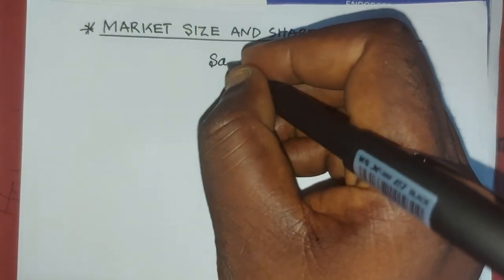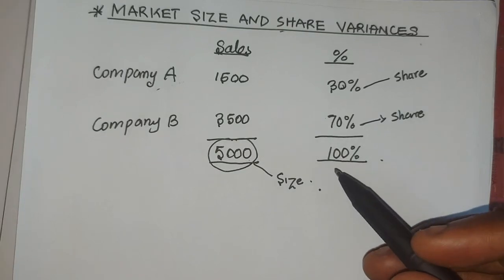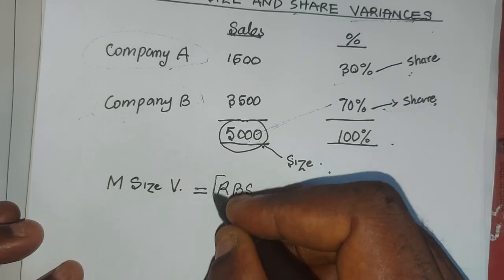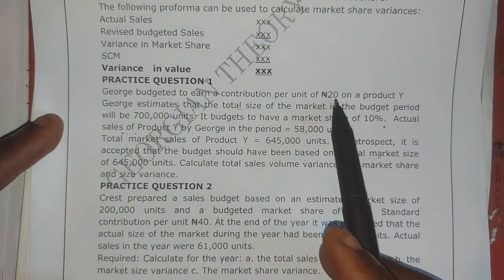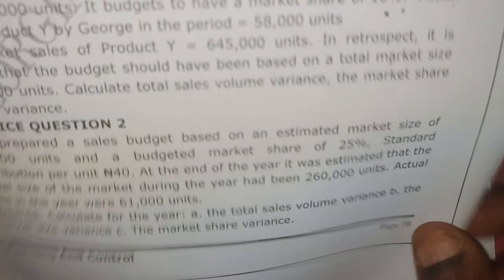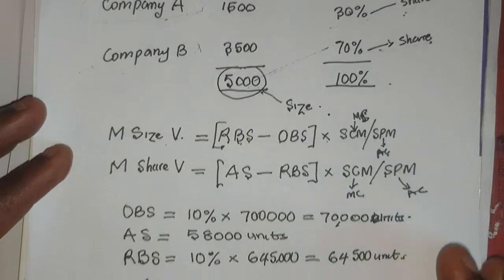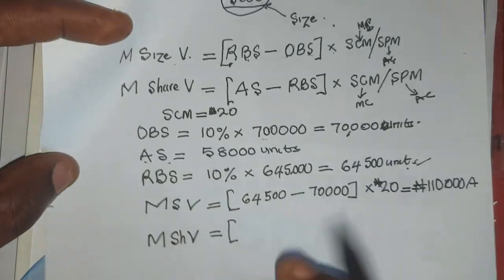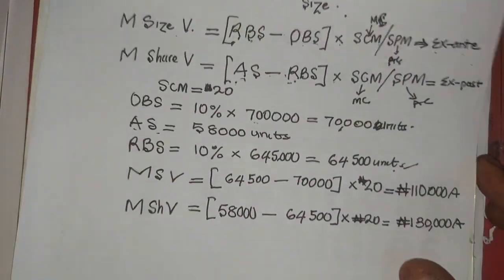MARKET SIZE AND SHARE VARIANCE